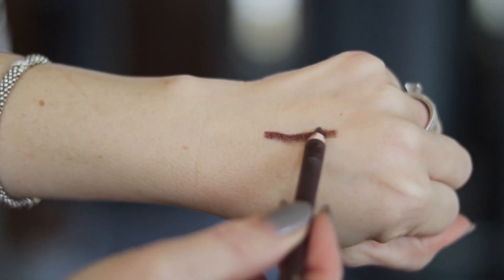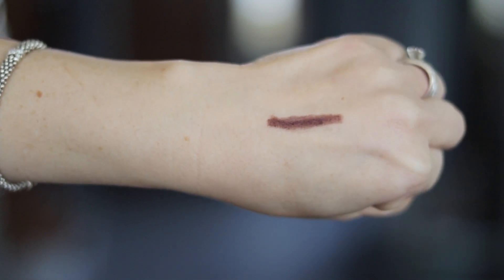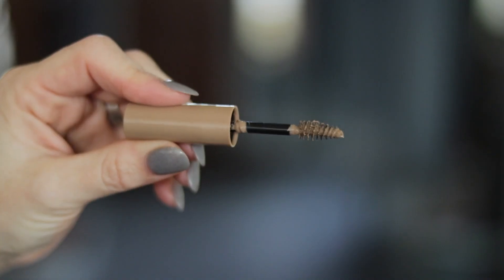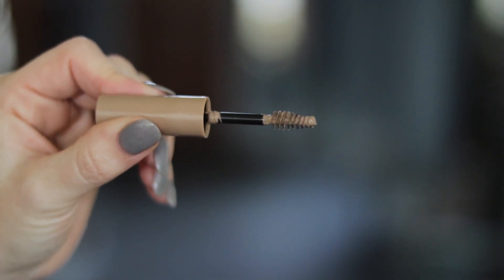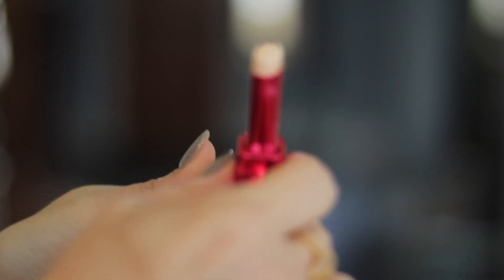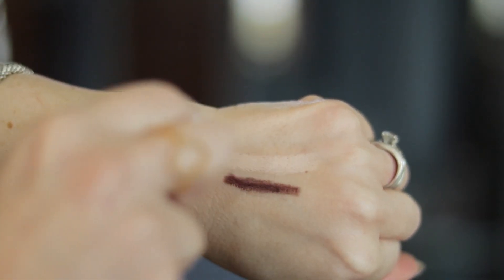January 2017 Favorites | MsGoldgirl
If you think you saw this once already, you did-I re-uploaded it so you could see it in HD! Hit "Show More" for ALL the details!

The President’s Vampire Series

RImmel Brow This Way-Blonde

Pilot Frixion Eraseable Pens

Pilot Friction Highlighters

MUFE Liquid Matte Lipstick-Shade 109?